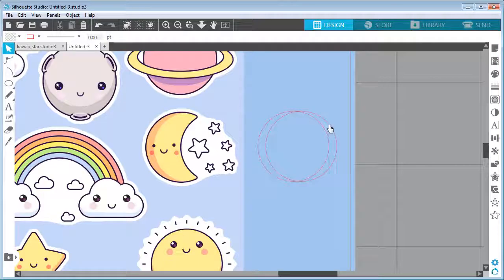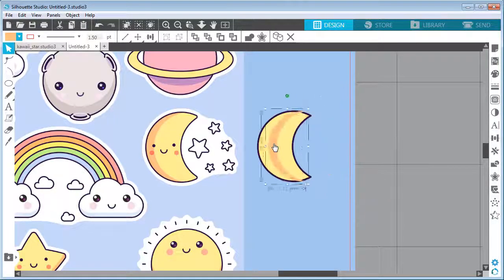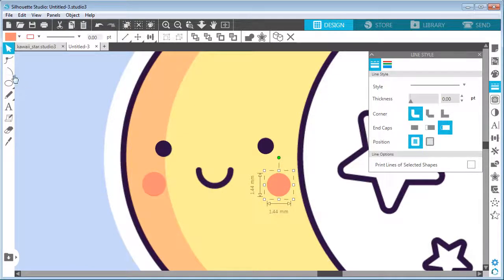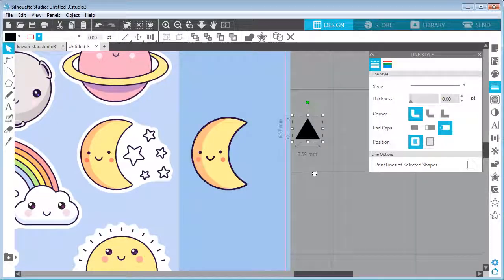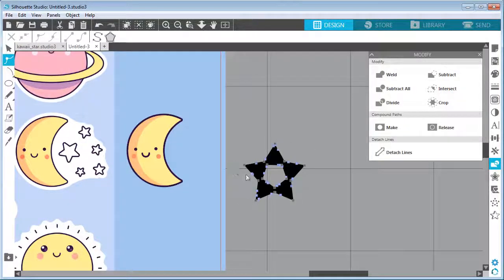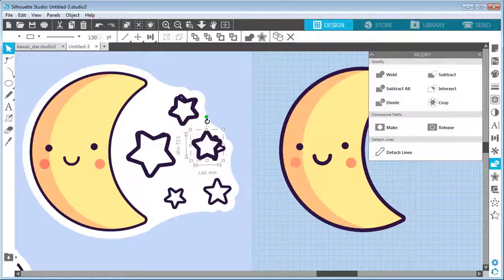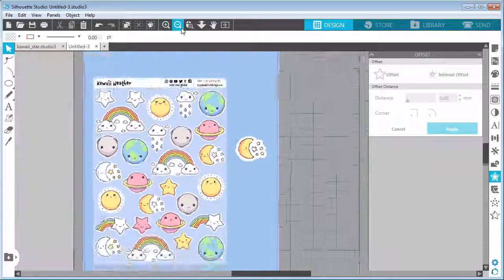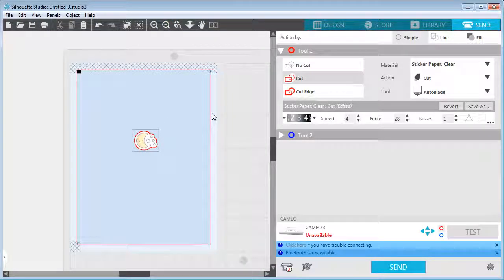Kawaii Moon Tutorial - Cute Illustration in Silhouette Studio (Silhouette Cameo DYI project)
Learn how to draw a cute kawaii-inspired moon illustration.